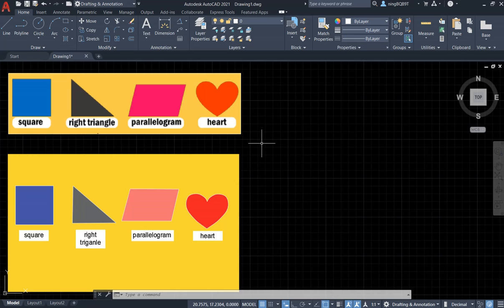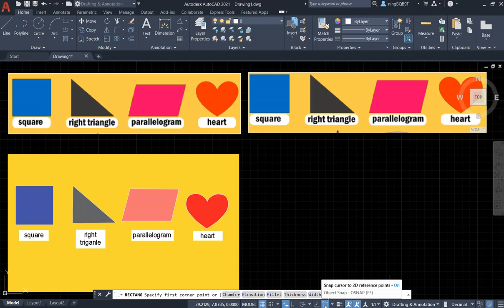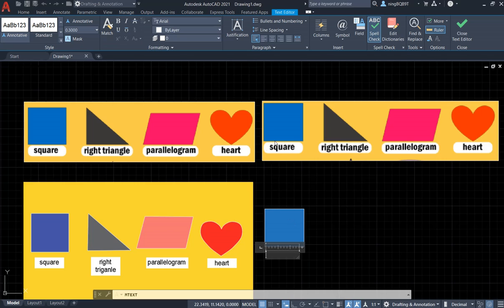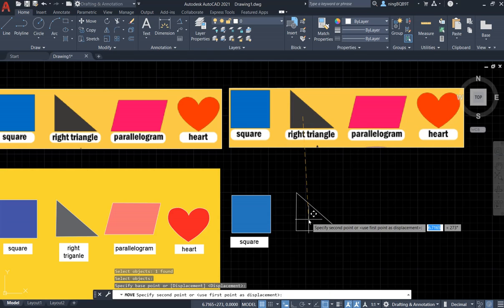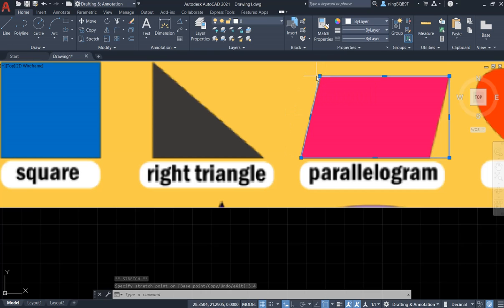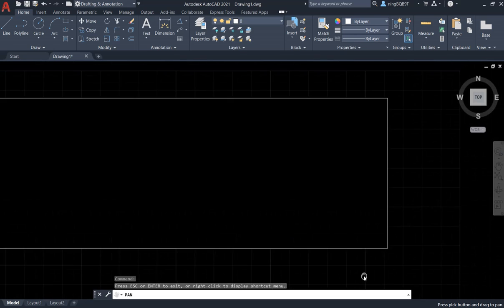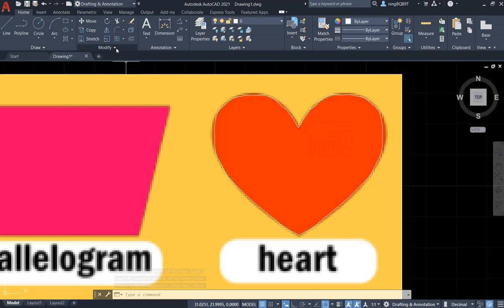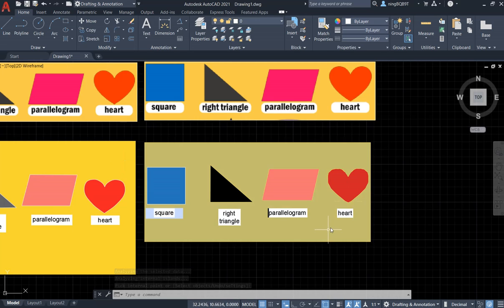how to make color shapes in AutoCAD 2021 (II): square, right triangle, parallelogram, and heart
you can  make color shapes in AutoCAD 2021 or other versions, like square,  right triangle, parallelogram, and heart; as well as change the background